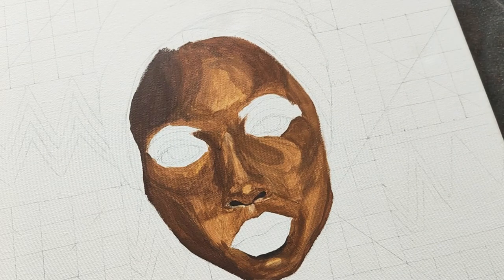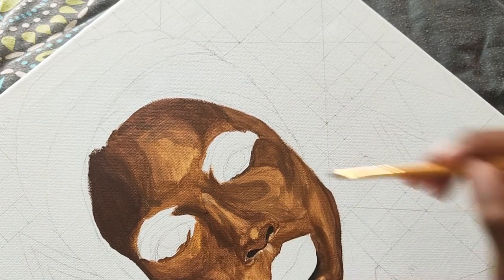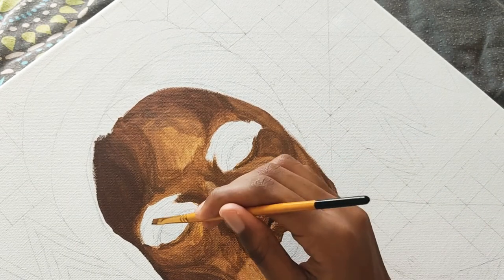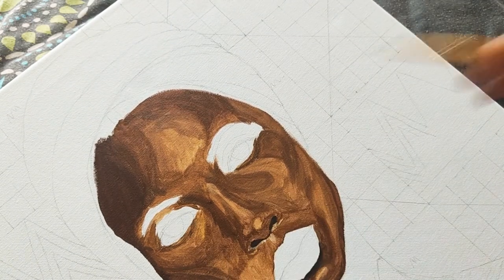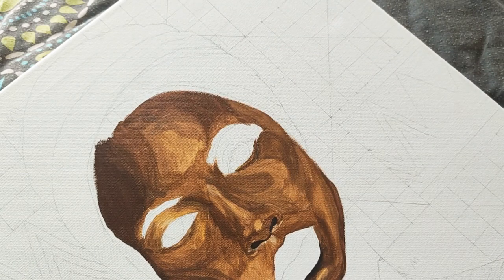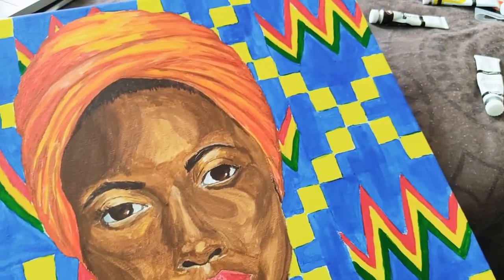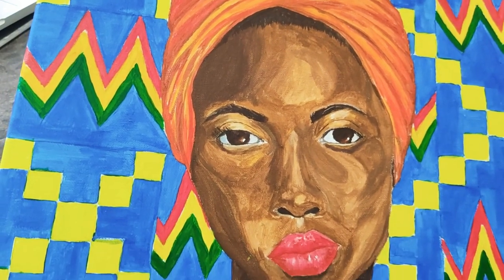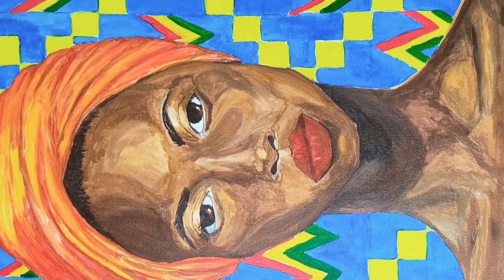African print portrait painting| Let's talk about bucket lists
I will be showing you the process of my latest commission painting. This one was inspired by the African print material that you often see women wearing in social media.
I am also chatting about my bucket list or things I want to try.